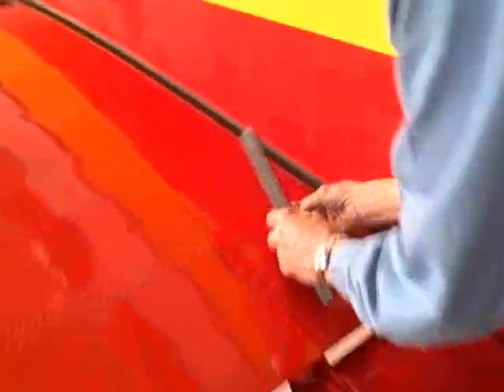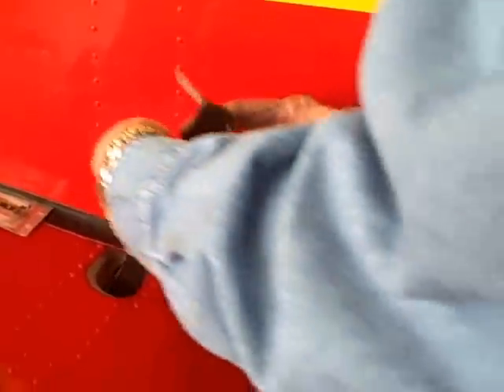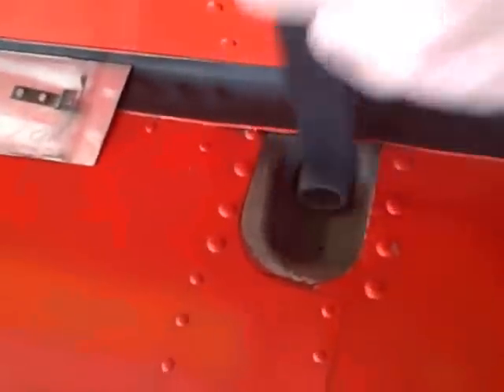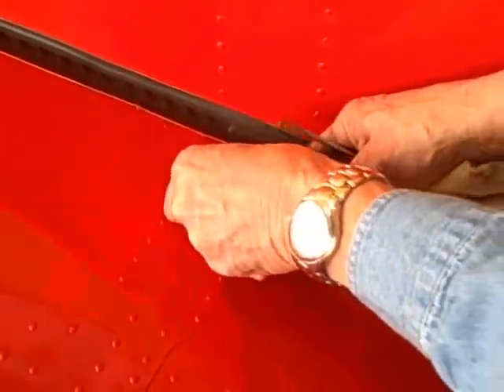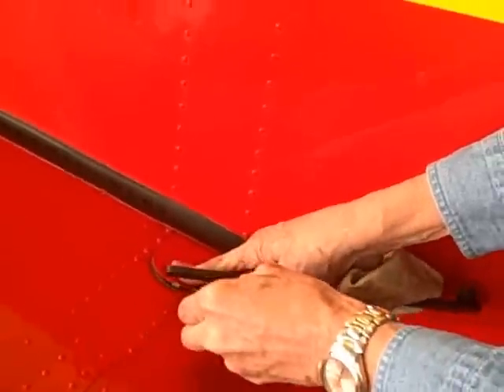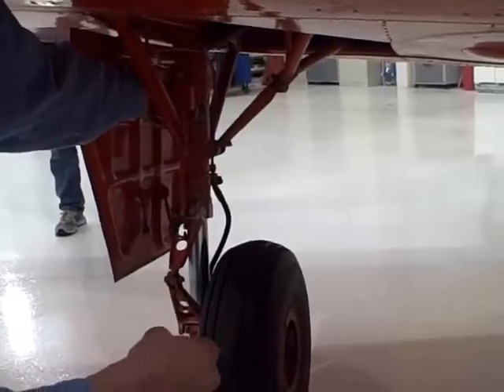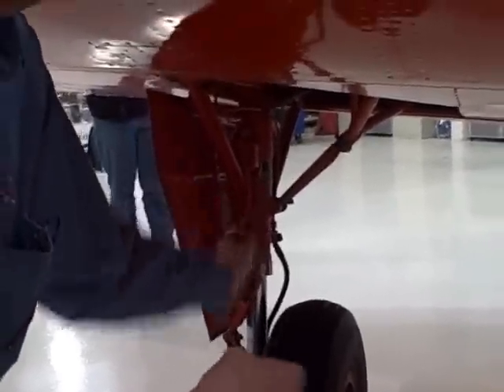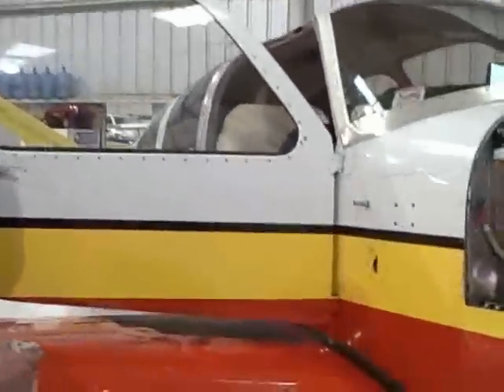N729T ABS Service Clinic 03/13/2009 Part 3